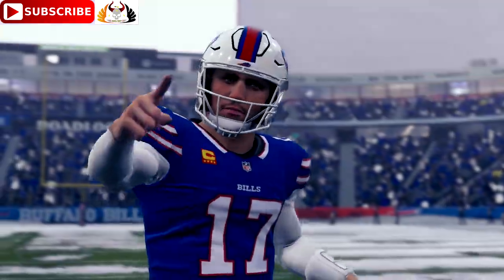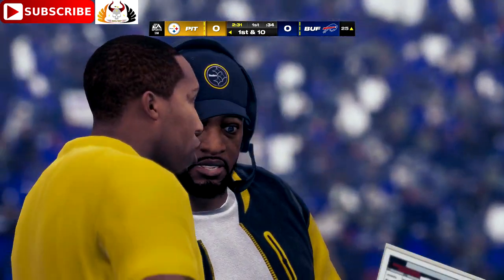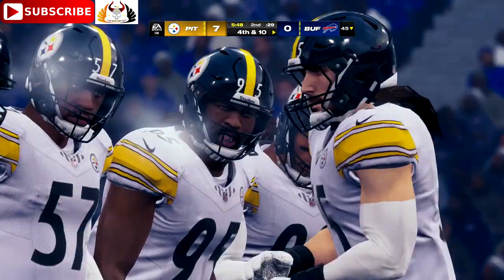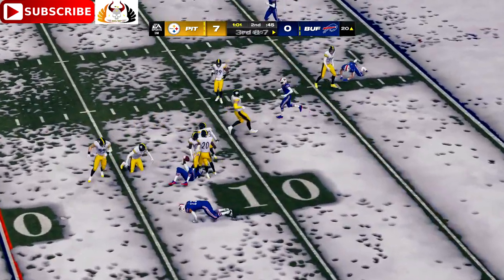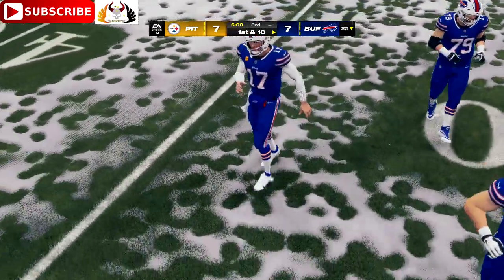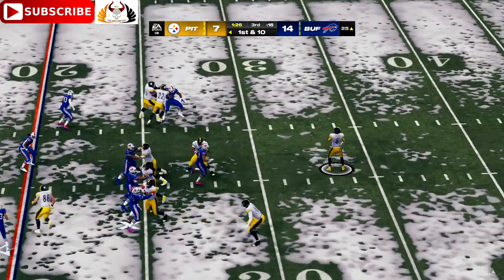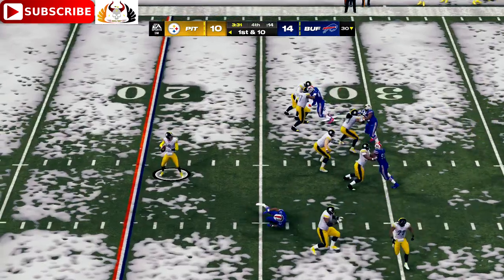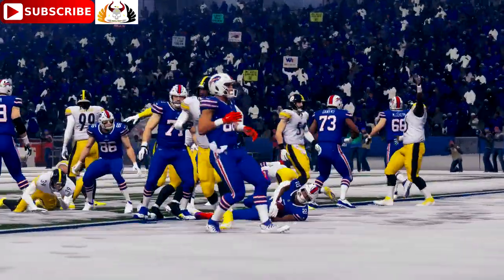Pittsburgh Steelers vs. Buffalo Bills | 2023 NFL Super Wild Card Weekend | Predictions Madden NFL 24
PittsburghSteelers vs. BuffaloBills | NFL 2023 NFLSeason SuperWildCardWeekend SteelersvsBills | full game

Pittsburgh Steelers vs. Buffalo Bills | 2023 NFL 2023

Pittsburgh Steelers vs. Buffalo Bills
2023 NFL Super Wild Card Weekend - NFL Network
Monday January 15, 2024 Kickoff - 16:30 PM (EST),  Monday January 15, 2024 Kickoff - 21:30 PM (GMT),
Highmark Stadium, Orchard Park, New York

Watch - FOX, NBC, ESPN, ESPN+, on ABC, NFL NETWORK, Amazon Prime Video

27. Pittsburgh Steelers - HereWeGo PIT SteelersNation Kenny Pickett, T. J. Watt, George Pickens, Najee Harris
4. Buffalo Bills - BillsMafia GoBills BUF BillsNation Josh Allen, James Cook, Dalton Kincaid, Stefon Diggs

Madden NFL 24: Introducing SAPIEN FieldSENSE Technology in Madden NFL 24 on PS5™. SAPIEN Technology is an all-new character technology that transforms the way NFL players look and move with realistic redesigned player models.

AI Enhancements
Smarter AI enables smoother and more realistic player action and reaction to the plays you call, providing more confidence your AI teammates will execute your gameplan the way you intend.

Skill-Based Passing 2.0
Dive for a winning one-hander with improved catching AI, thread the needle with surgical accuracy using new throw animations and anticipate more authentic defensive reactions with enhanced DB behavior introduced in Skill-Based Passing 2.0.

Hit Everything 2.0
The ratings and situational awareness of your teammates is now more impactful, giving you confidence they can push the pile during stand-up tackles for extra yardage and attack the football more effectively.

Other GAME MODES:
Superstar: The League YOUR STARDOM. YOUR STORY.
Superstar: Showdown  SHOW ‘EM HOW IT’S DONE
Cross-play PLAY WITH FRIENDS
Franchise LEAD YOUR LEGACY
Madden Ultimate Team NEXT LEVEL TEAM BUILDING

Initial release date: August 18, 2023
Series: Madden NFL
Engine: Frostbite
Xbox Series X, Series S, PlayStation 4, PlayStation 5, Microsoft Windows
Developers: Electronic Arts, EA Tiburon
Genres: Sports video game, Simulation Game, Simulation, Strategy, Sports

© 2023 Electronic Arts Inc. Electronic Arts, EA SPORTS, the EA SPORTS logo, FieldSENSE, and the FieldSENSE logo are trademarks of Electronic Arts Inc. The mark “John Madden” and the name, likeness and other attributes of John Madden reproduced on this product are trademarks or other intellectual property of Red Bear, Inc. or John Madden, are subject to license to Electronic Arts Inc., and may not be otherwise used in whole or in part without the prior written consent of Red Bear or John Madden. Officially Licensed Product of NFL PLAYERS INC. and NFLPA.COM. Officially Licensed Product of the National Football League.

*CONDITIONS AND RESTRICTIONS APPLY. for details. FOR DETAILS.

Follow me on:
PLAYSTATION: Pagan_Prince